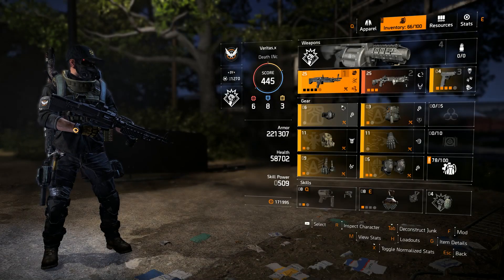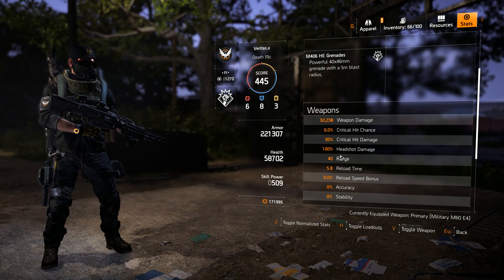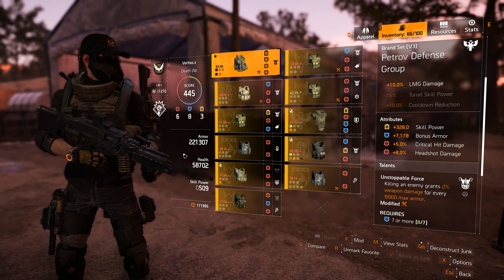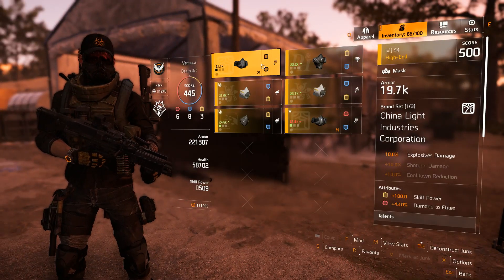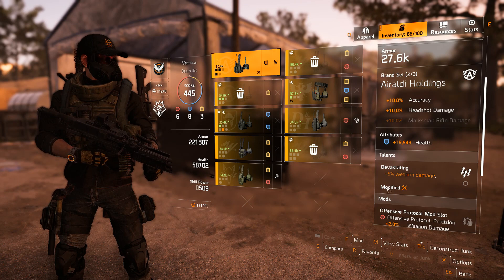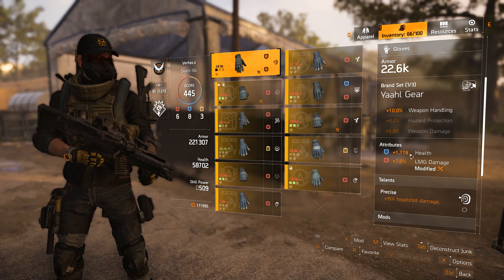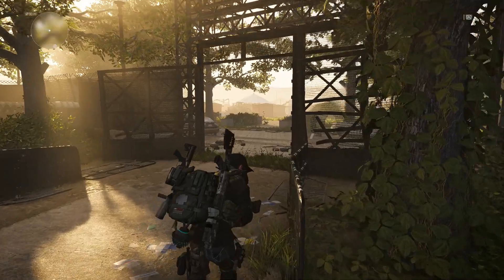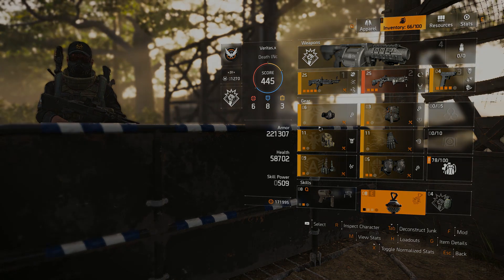The Division 2 - LMG PVE Max DPS Build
Hey guys, I hope you enjoy the video. Good luck farming the gear and get ready raid is coming soon. If you liked the video and want to see this setup in action click the